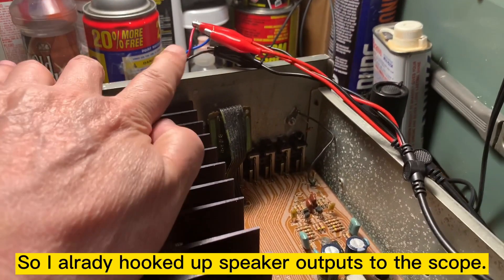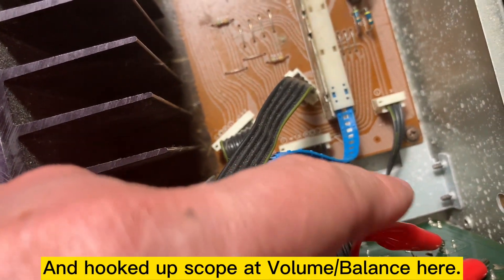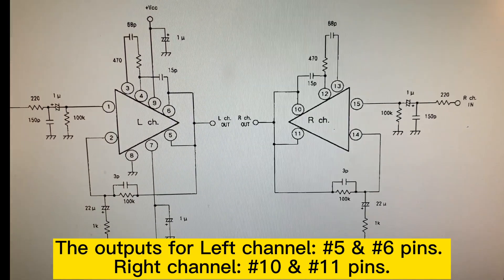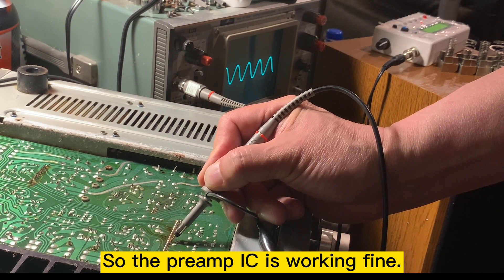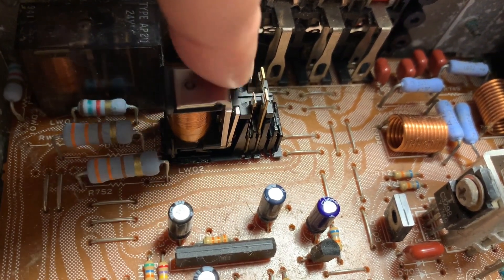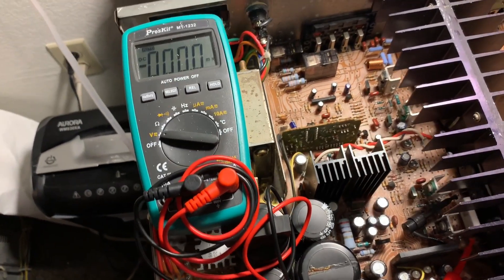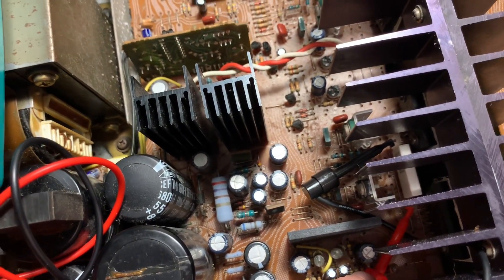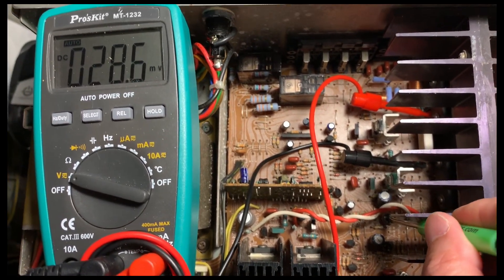Marantz PM-64 Integrated Amp Repair - One Channel No Speaker Output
This is a repair video for a Marantz PM-64 integrated amplifier. I found it was very effective  by using the signal tracing tools which include a signal generator with an oscilloscope to trace signal path.  The purpose of signal tracing is to locate the defective stage of a malfunctioning amplifier as efficiently as possible. Once the defective stage is determined, then it will be able to isolate the defective individual component or wiring connection for repair. The final finding of this unit was a defective speaker relay. Hope this video will provide some ideas to other DIY fans when they encounter the same issue as I had.